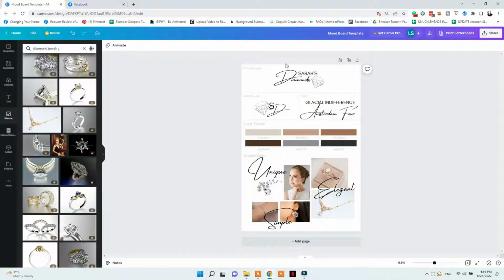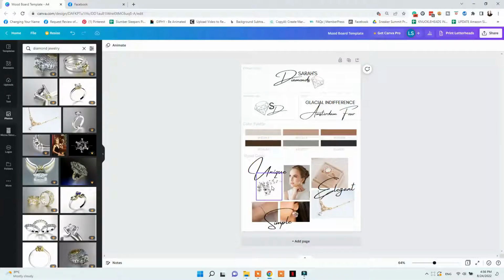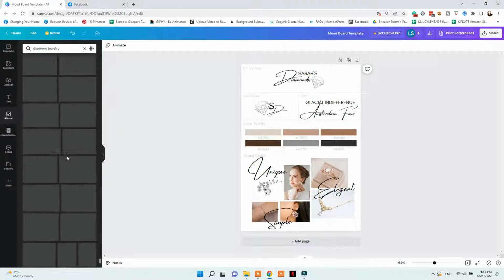How to Create a Brand for your Small Business: Branding Mood Board, Color Palette, Visuals & More!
Do you want to Brand your Small Business step by step by creating a Branding Mood Board, find your Color Palette, Brand Words, Visuals & more? In this video, I will share exactly how to do that step by step! Let's begin!

▽ GRAPHIC DESIGN ▽

▽ WRITING ▽

▽ YOUTUBE MARKETING ▽

▽ VIDEO MARKETING ▽

▽ PINTEREST MARKETING ▽

▽ EMAIL MARKETING ▽

▽ DIGITAL PRODUCTS ▽

▽ BLOGGING ▽

// TIMESTAMPS:
00:00 Intro
00:16 Your Business Name
00:49 Branding Mood Board + Your Logos
01:41 Brand Color Palette
03:00 Your Brand Words
03:22 Photography & Visuals
04:01 Outro